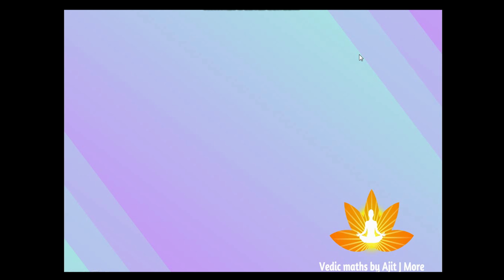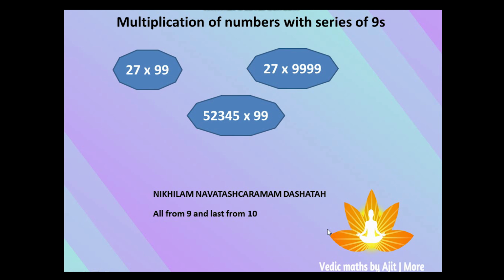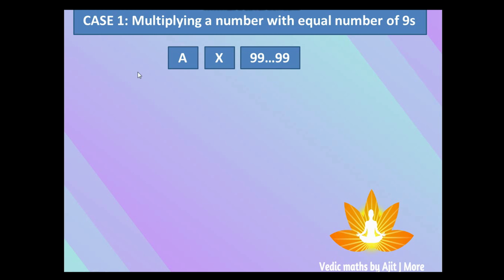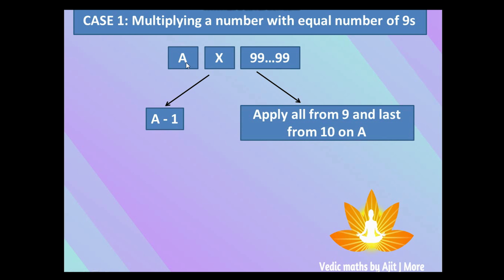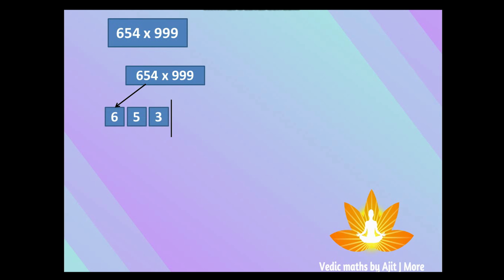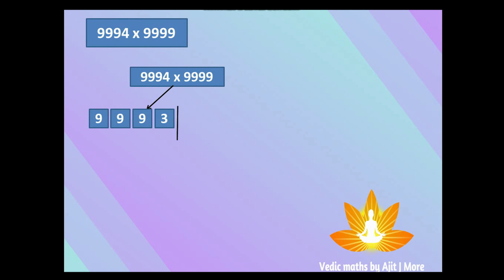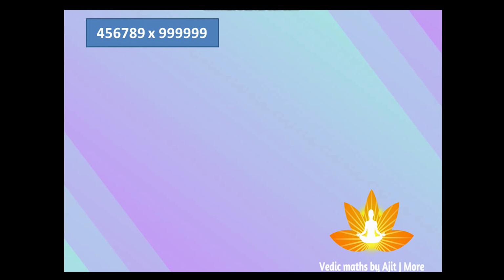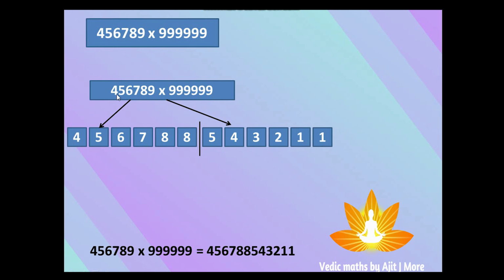HAVE YOU TRIED THIS MULTIPLICATION TRICK ? | Vedic Maths by Ajit More